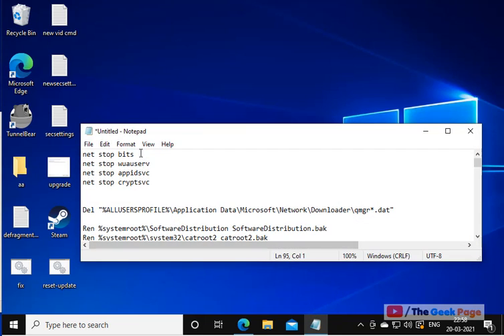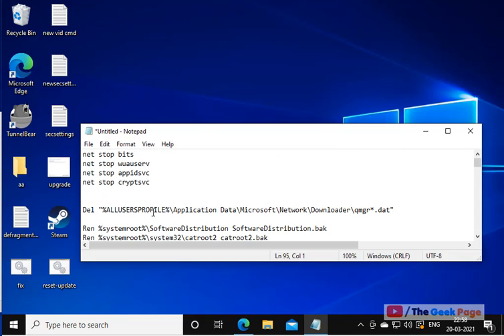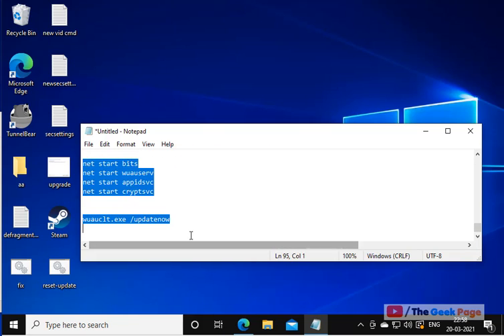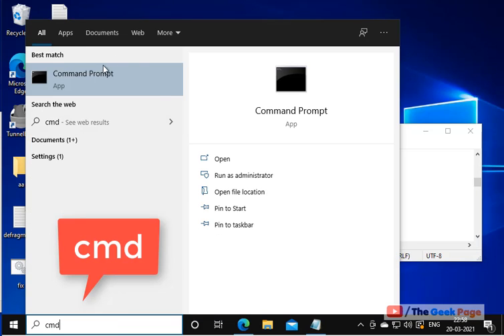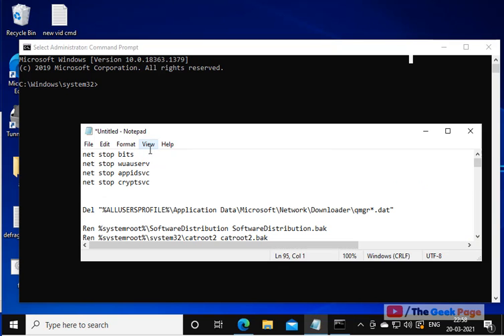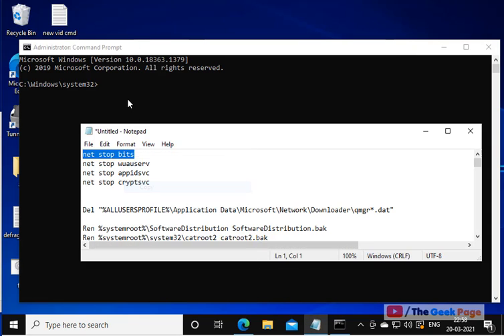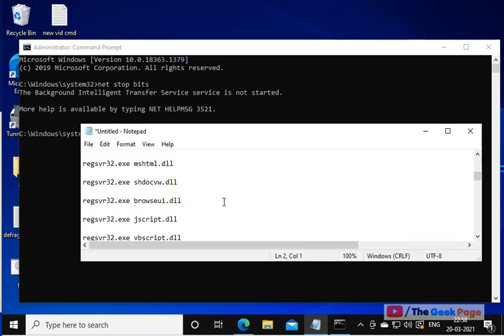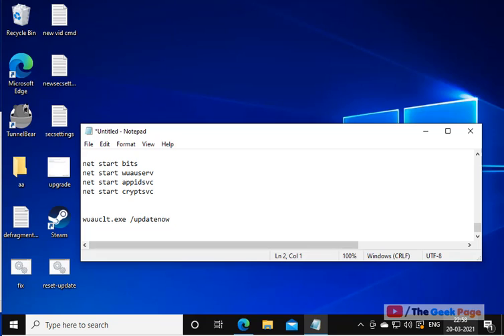Windows Update components must be repaired Fix by resetting Update components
regsvr32.exe atl.dll

regsvr32.exe urlmon.dll

regsvr32.exe mshtml.dll

regsvr32.exe shdocvw.dll

regsvr32.exe browseui.dll

regsvr32.exe jscript.dll

regsvr32.exe vbscript.dll

regsvr32.exe scrrun.dll

regsvr32.exe msxml.dll

regsvr32.exe msxml3.dll

regsvr32.exe msxml6.dll

regsvr32.exe actxprxy.dll

regsvr32.exe softpub.dll

regsvr32.exe wintrust.dll

regsvr32.exe dssenh.dll

regsvr32.exe rsaenh.dll

regsvr32.exe gpkcsp.dll

regsvr32.exe sccbase.dll

regsvr32.exe slbcsp.dll

regsvr32.exe cryptdlg.dll

regsvr32.exe oleaut32.dll

regsvr32.exe ole32.dll

regsvr32.exe shell32.dll

regsvr32.exe initpki.dll

regsvr32.exe wuapi.dll

regsvr32.exe wuaueng.dll

regsvr32.exe wuaueng1.dll

regsvr32.exe wucltui.dll

regsvr32.exe wups.dll

regsvr32.exe wups2.dll

regsvr32.exe wuweb.dll

regsvr32.exe qmgr.dll

regsvr32.exe qmgrprxy.dll

regsvr32.exe wucltux.dll

regsvr32.exe muweb.dll

regsvr32.exe wuwebv.dll

wuauclt.exe /updatenow